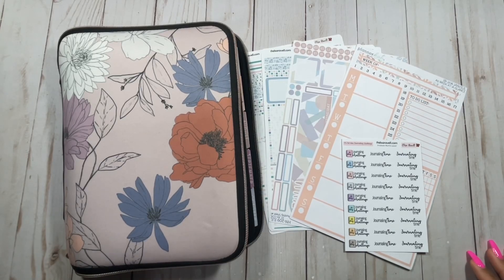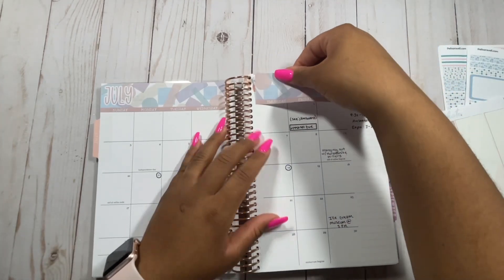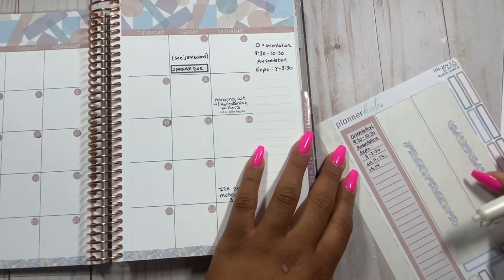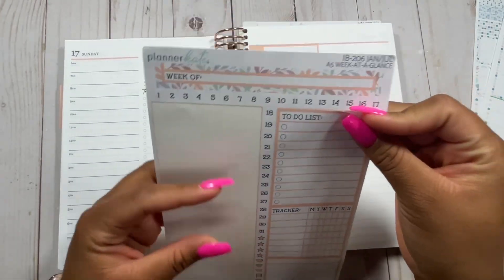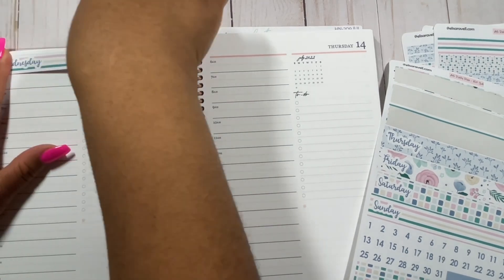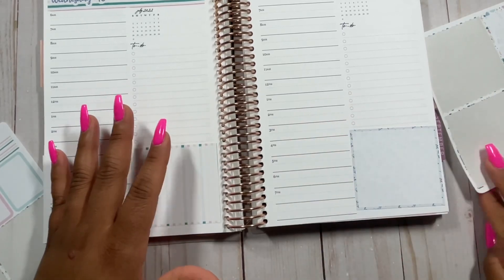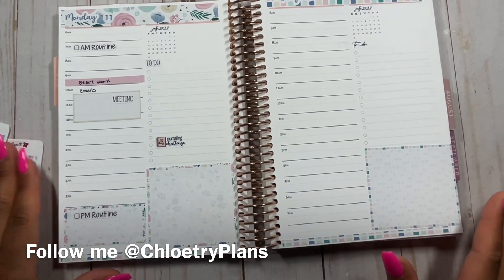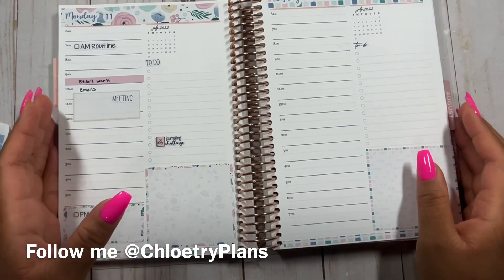Erin Condren A5 Daily Duo Plan With Me | July 2022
Hi Planners! Tune in as I chat with you and set-up my Erin Condren A5 daily duo planner for the week. To shop this planner and accessories, check out the links below (Keep Scrolling).

🛍 Elisa Ravell Shop
🛍 Planner Kate A5 Daily Duo Week at a Glance Kit COUPON: CHLOE20